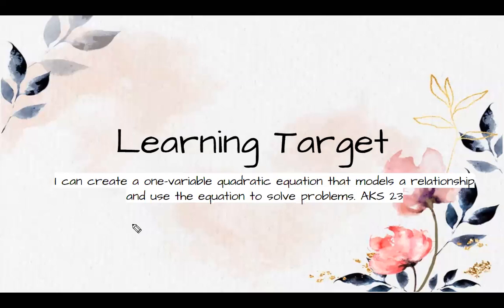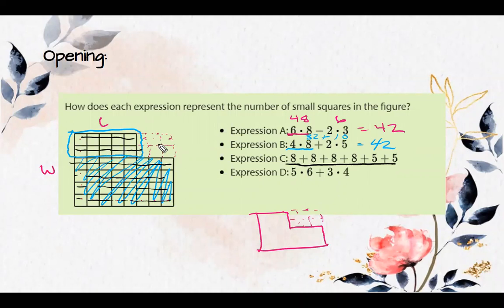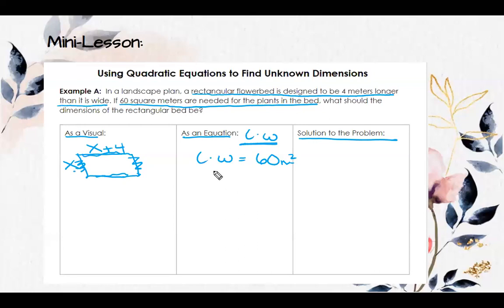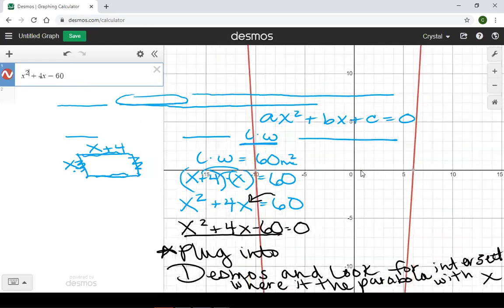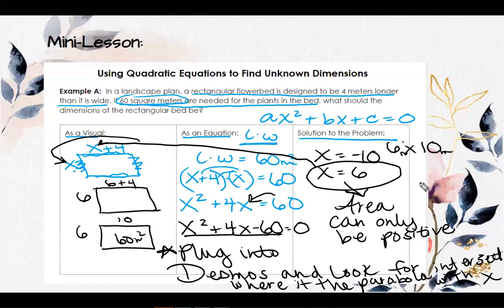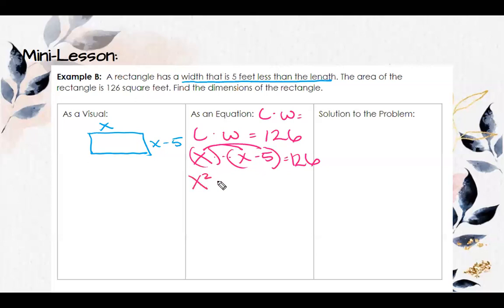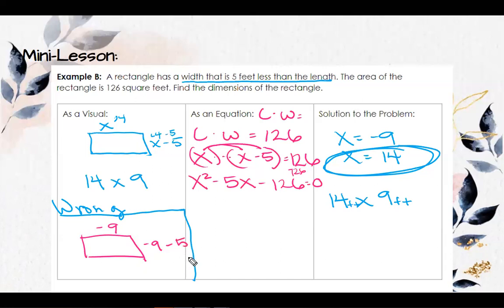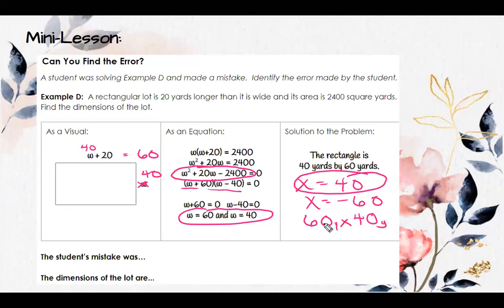Quadratic Area Equations